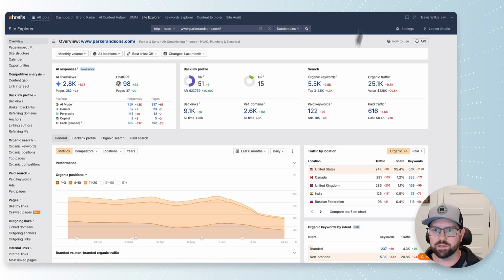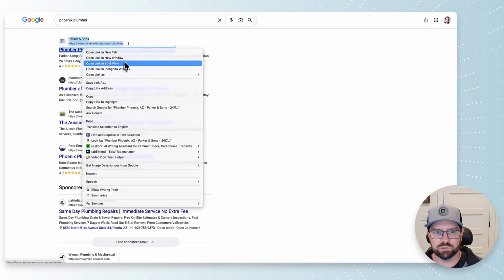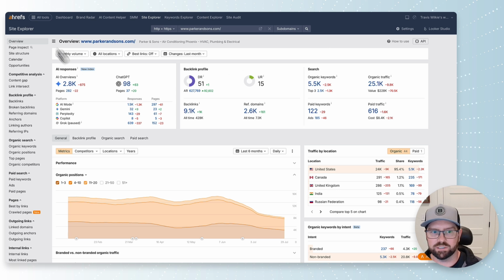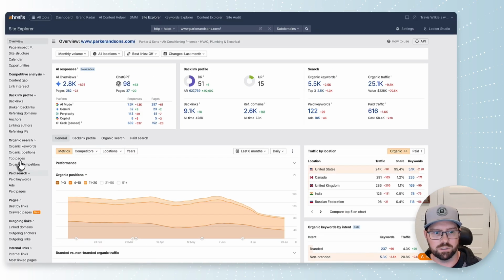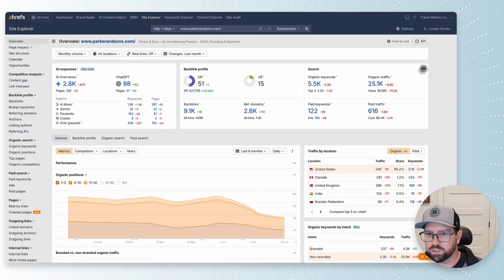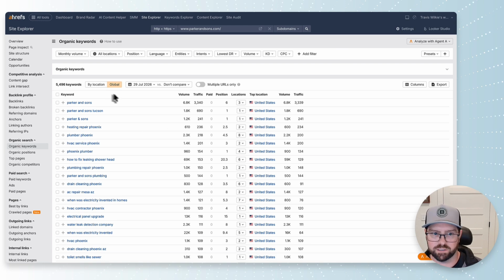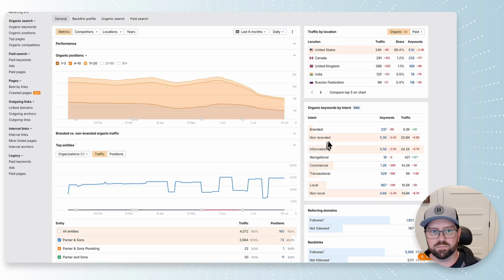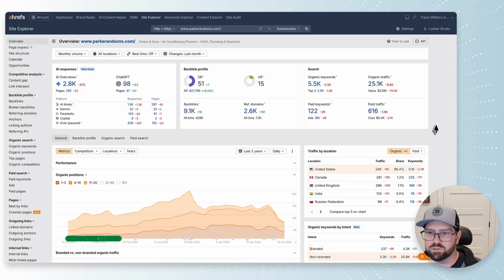Ahrefs Explained in 2026: The Complete Beginner's Guide To the Most Powerful SEO Tool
If you want to learn how Ahrefs works, then this video is for you! Learn how to develop a superior online presence for your business today

In the ever-evolving digital marketing landscape, cutting through the noise to secure a competitive edge is essential. That's where Ahrefs steps in—a powerful, multifaceted tool designed to empower your SEO strategy, whether you're running a full-fledged digital marketing agency or managing a small business endeavor. 🚀

This video serves as your introduction to the robust capabilities of Ahrefs, a platform built to elevate your online presence by harnessing the untapped potential of search engine optimization. With Ahrefs, you'll unlock the secrets behind your competitors' strategies, uncover valuable backlink opportunities, and delve deep into comprehensive site audit functionalities. It's like having a marketing crystal ball that reveals not just how your site is performing but also how to enhance it for maximum reach and impact.

Ahrefs provides a holistic view of your SEO efforts, offering insights on keyword rankings, content gaps, and opportunities to improve organic search traffic. Imagine having the power to identify what keywords to target, analyze what's working for your competitors, and optimize your content strategy to boost visibility and drive conversions. That's precisely what this tool can accomplish, transforming the complex world of SEO into a precise and targeted process. 🔍

By integrating Ahrefs into your marketing toolkit, you'll not only streamline your SEO efforts but also make informed decisions that can boost your brand's authority and capture a significant share of your market. This is not just about keeping up with your competitors—it's about leading the charge and setting new standards in your industry. Think about leveraging insights from Ahrefs to build campaigns that resonate with your audience and deliver measurable results that matter. 🔑

Ready to take your digital marketing to the next level? Dive into this brief overview of Ahrefs to see how you can harness its power. Remember, the difference between simply surviving and thriving in business is often the quality of the competitive intelligence you're operating with.

Don't forget to check the links below for helpful resources to enhance your marketing efforts!